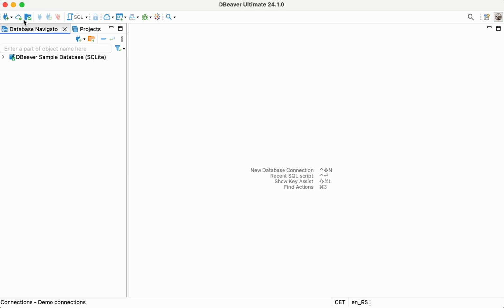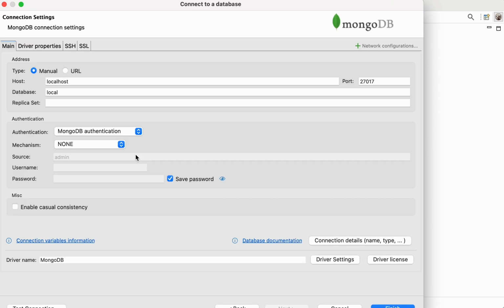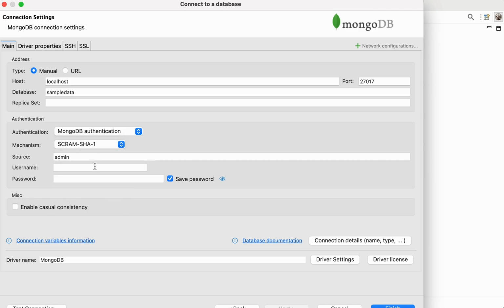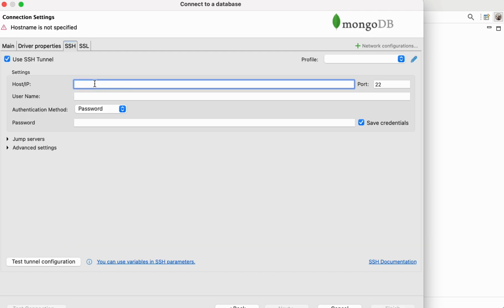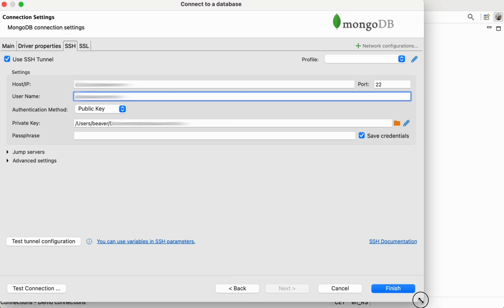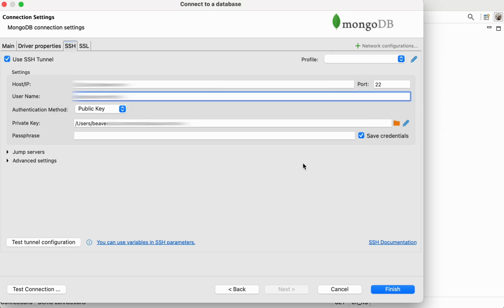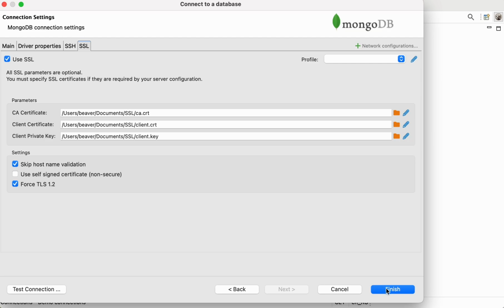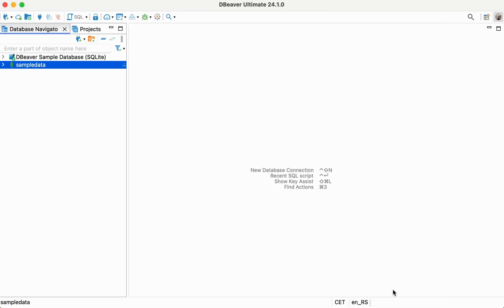How to connect to MongoDB in DBeaver PRO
Our users often ask us how to create a connection to some specific data sources in DBeaver. Because of that, we have decided to create separate tutorials for the several most requested databases and guide you through the whole process step-by-step. Today, we want to show you how to create a connection to MongoDB, one of the most popular document-oriented databases supported by DBeaver PRO apps.